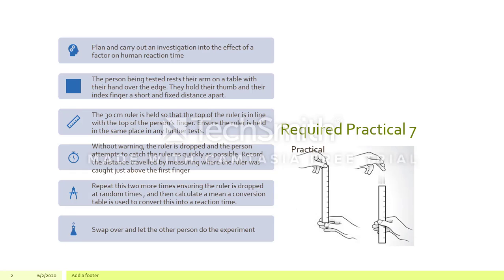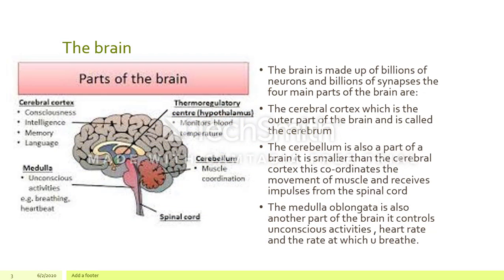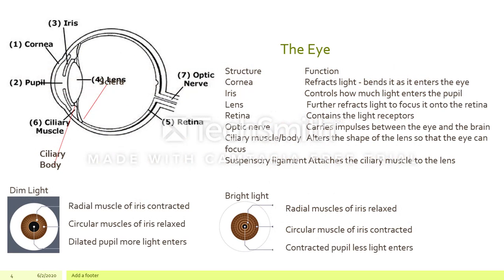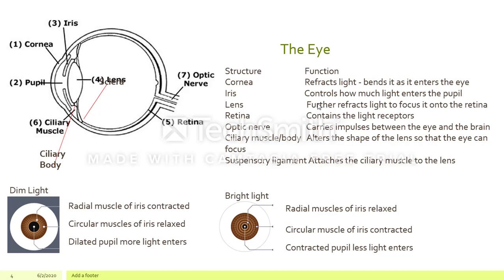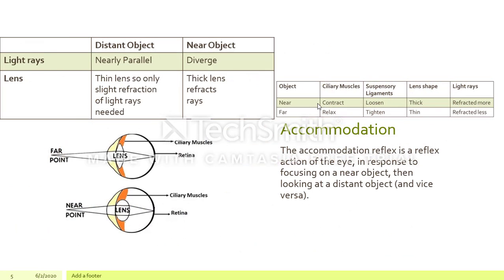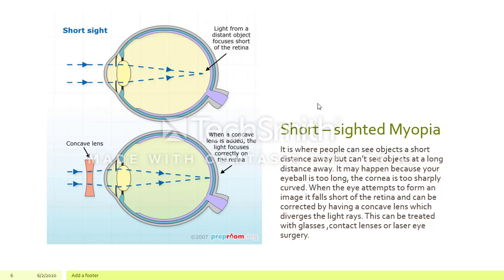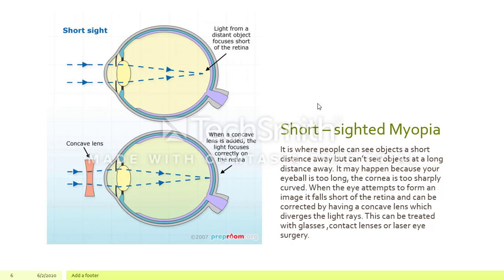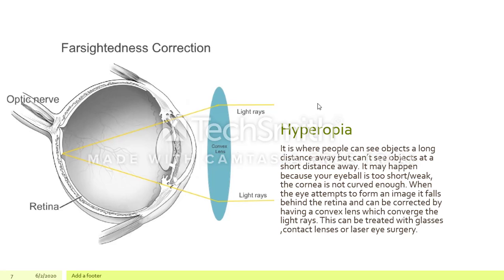Nervous System part 2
Part of Biology series